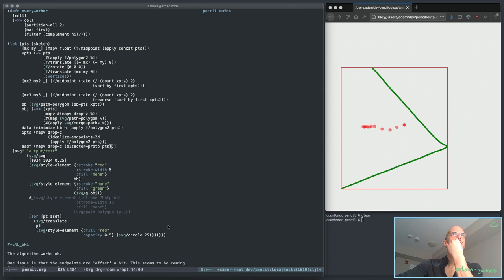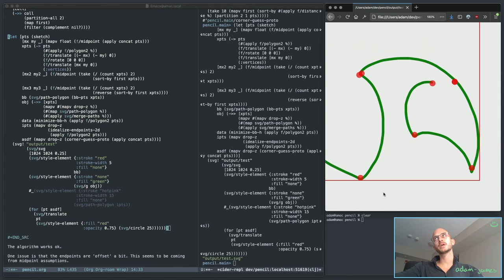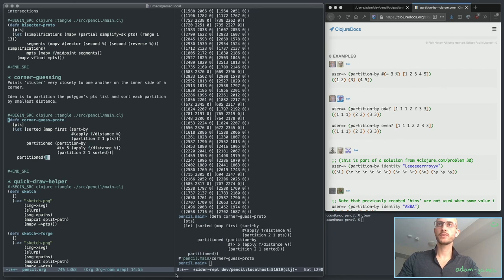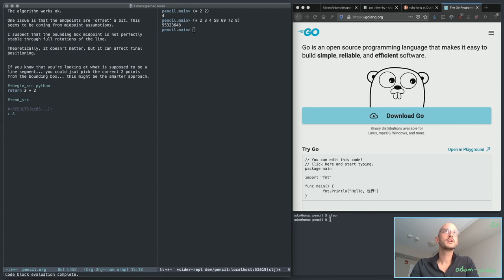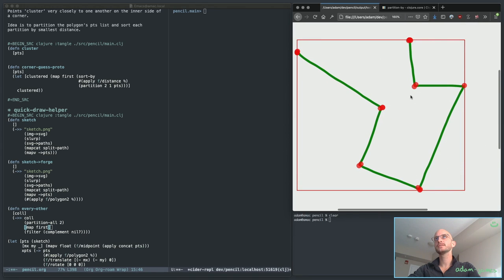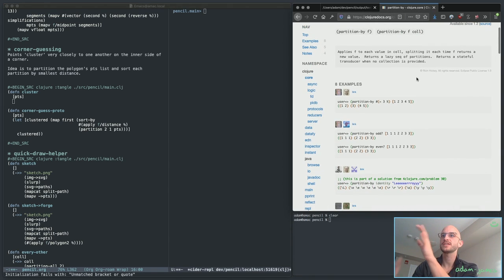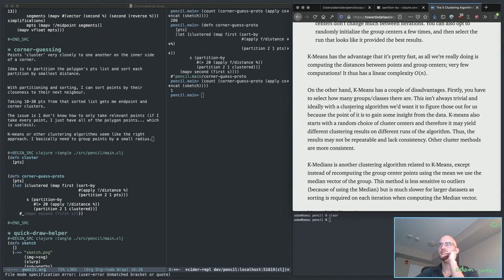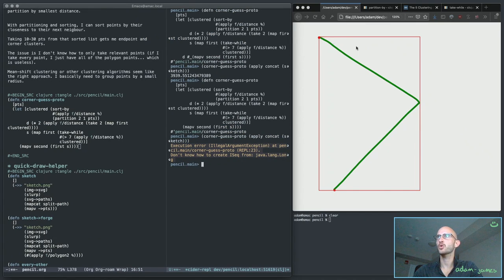Not-so-short Stream working on CAD Library - Clojure dev. VOD 77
I really enjoyed this stream as I have a bit of progress with PNG/SVG data algorithms, but mostly because it was fun chatting with people today.

If you're ever interested you should come join in on Twitch!